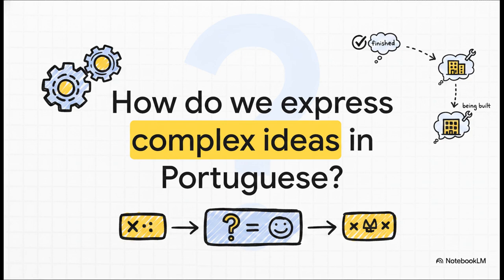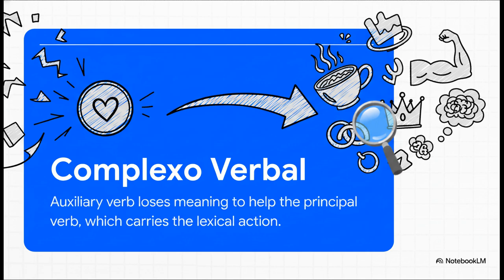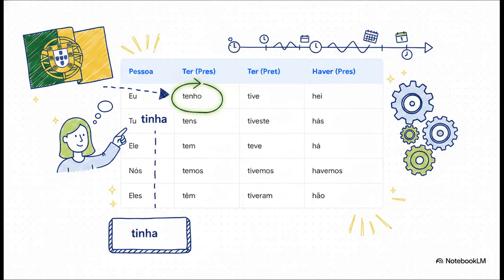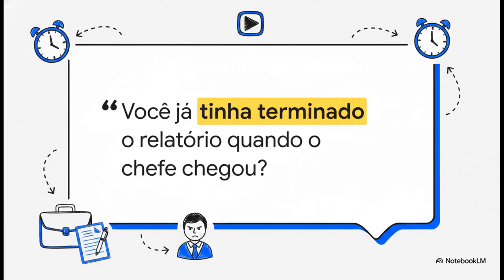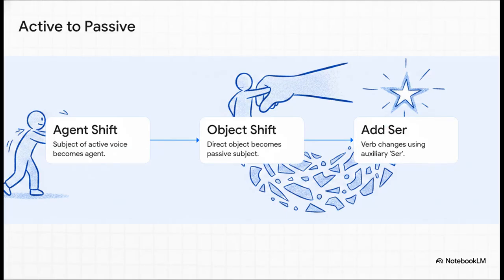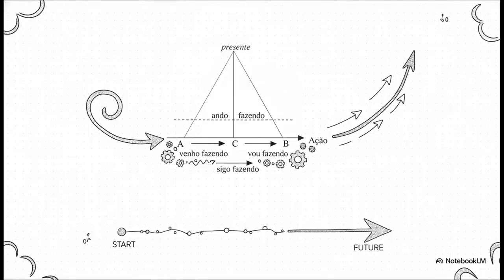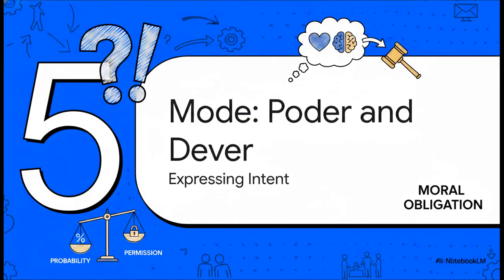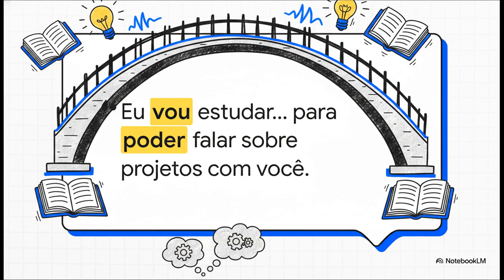Lesson 004 - Essential Aux Verbs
Welcome to Manauara Poliglota, your definitive guide to mastering Brazilian Portuguese while exploring the vibrant soul of the Amazon and beyond!
Our channel offers a comprehensive path from beginner (A1) to advanced proficiency (C2), designed to turn you into a confident speaker. We believe that learning a language should be an engaging journey, combining core linguistic skills with a deep connection to real-life experiences.

On Manauara Poliglota, you will find:

Core Grammar & Fundamentals: Master the essentials, from noun gender and pluralization
 to the most important auxiliary and irregular verbs like ter, haver, saber, and conhecer. We also dive into the nuances of Brazilian pronunciation, helping you master nasal vowels and tonic syllables.

Business & Professional Portuguese: Equip yourself for the Brazilian market with lessons on writing resumes, conducting meetings, and mastering formal email etiquette.

Cultural Immersion: As a channel with "Manauara" roots, we take you deep into the heart of the Amazon region, exploring its unique geography, biodiversity, and indigenous heritage. You will also discover the wider sounds of Brazil through Samba, Bossa Nova, and MPB.

Practical Daily Communication: Learn to navigate real-world situations, such as ordering at a restaurant, shopping, and traveling with ease.
Proficiency Exam Prep: Looking for official certification? We provide resources and tips for the Celpe-Bras exam, the only officially recognized certificate of proficiency in Brazilian Portuguese.